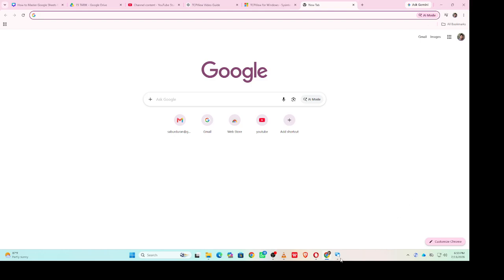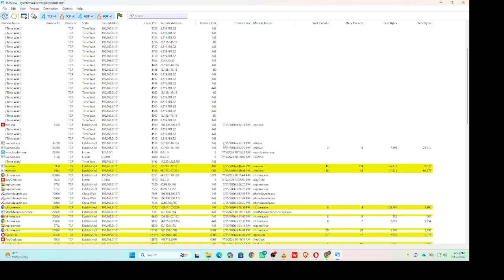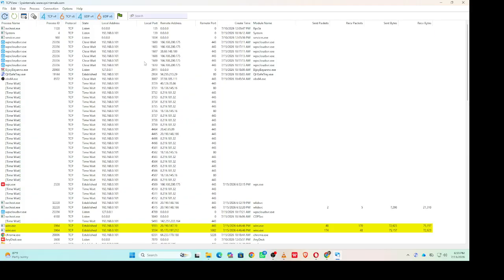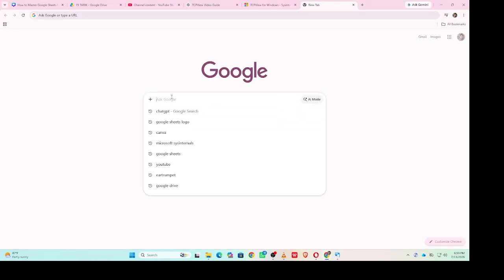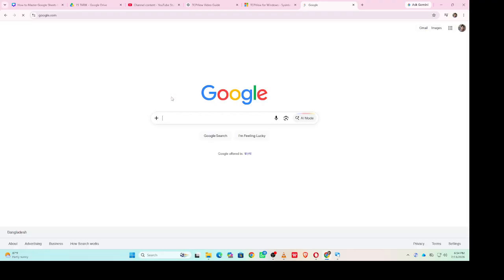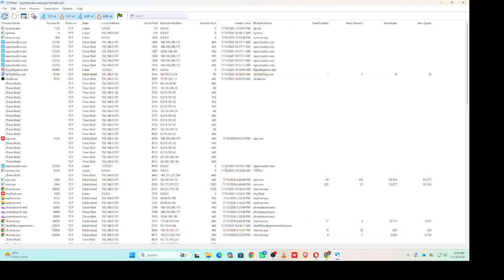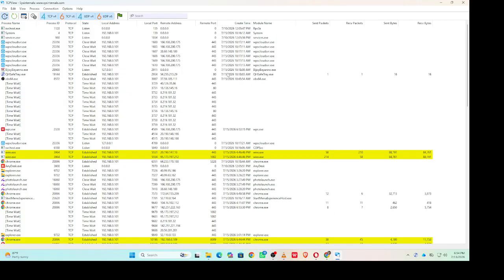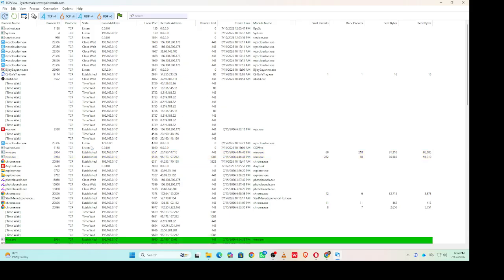How to Monitor Internet Activity with TCPView Full Guide 2026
Monitor internet activity with TCPView on Windows 11 using this complete 2026 guide. Learn how to track active TCP and UDP connections, identify which apps are using the internet, monitor real-time network traffic, and improve your PC's security with Microsoft TCPView. Perfect for beginners, IT professionals, and Windows users.